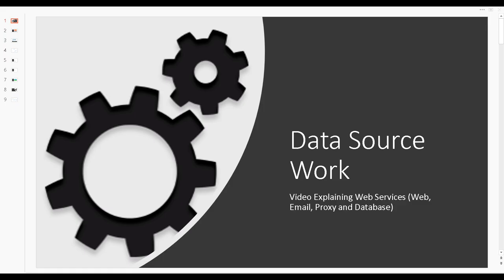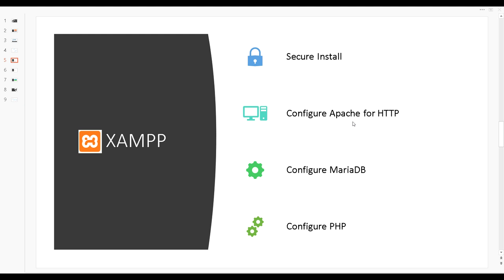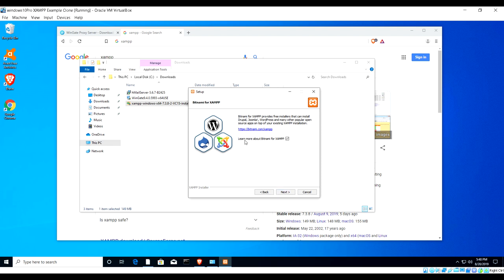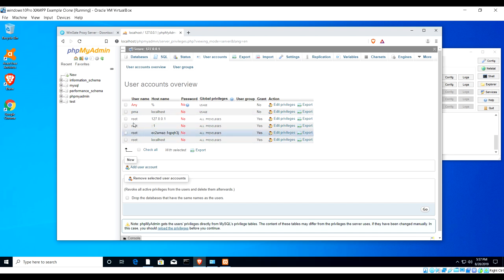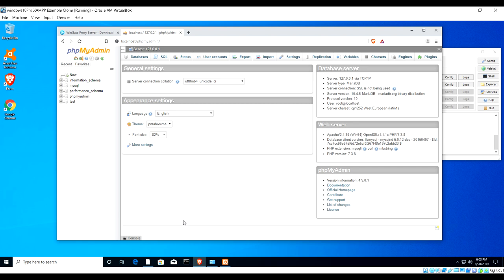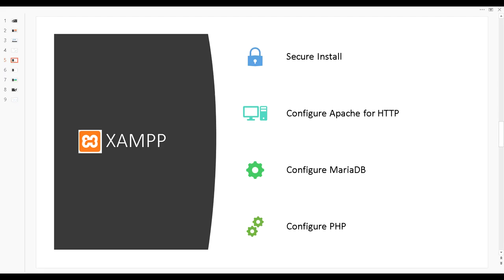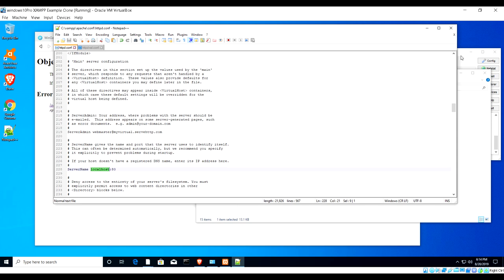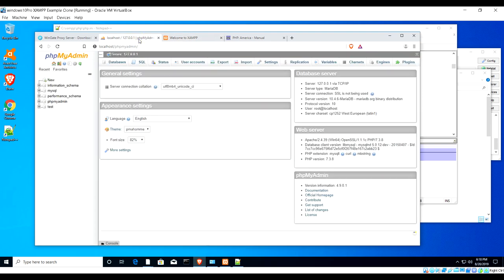Introduction XAMPP Setup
Hey you all. On this video, I go to details in the installation of XAMPP, securing the installation, configuring Apache, MariaDB, and PHP.

I am know your time is valuable, and I go into details. I do take my time, and I hope that the information I present is to some use for you.